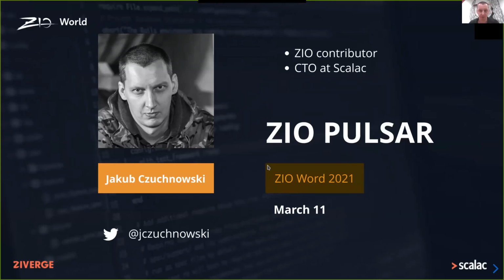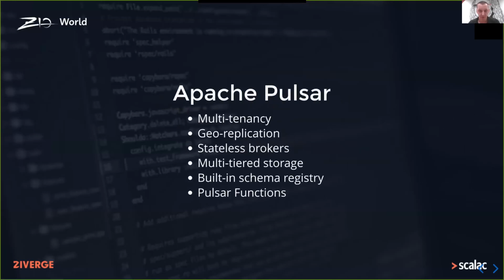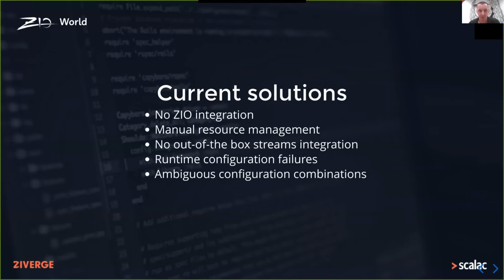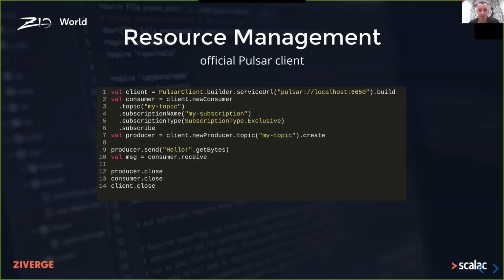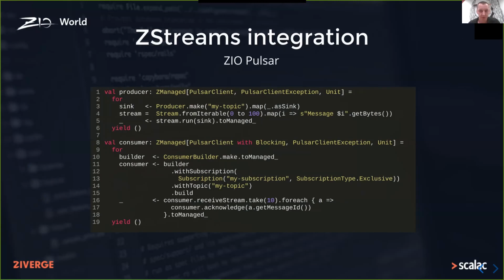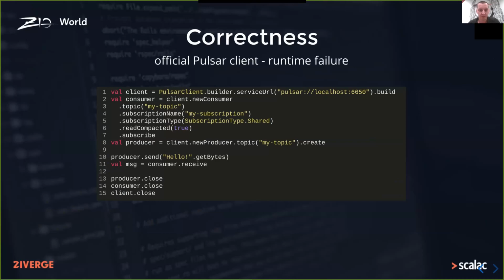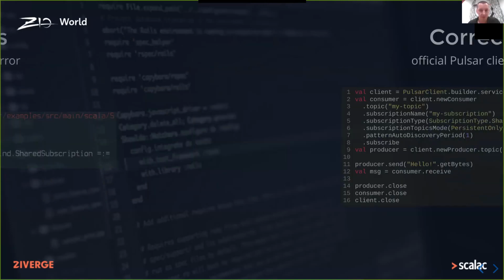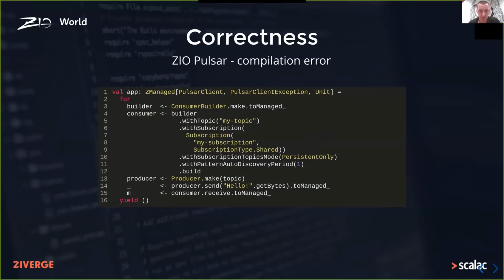ZIO World - ZIO PULSAR by Jakub Czuchnowski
A new library that offers a native, first-class ZIO experience for Pulsar, the Kafka competitor gaining traction for some use cases.